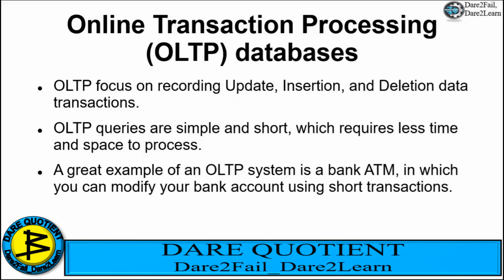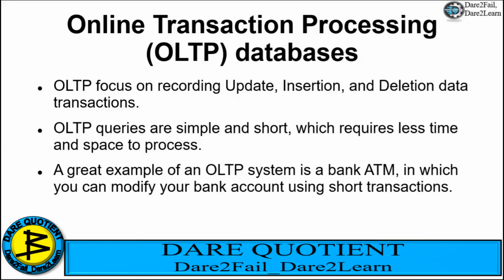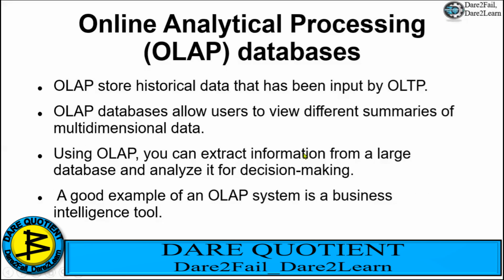OLTP vs OLAP | Databases | Networking Fundamentals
Brief overview of database processes: OLTP and OLAP.